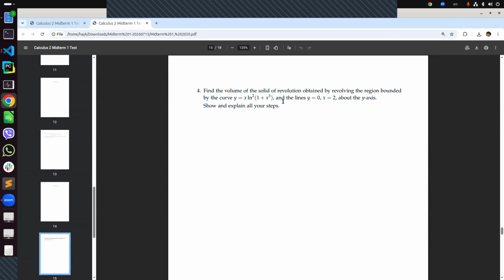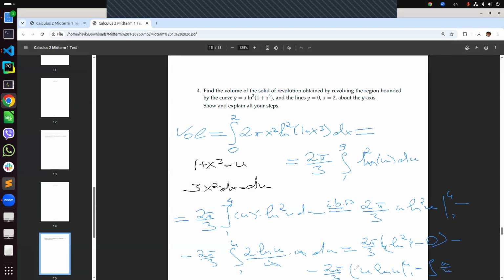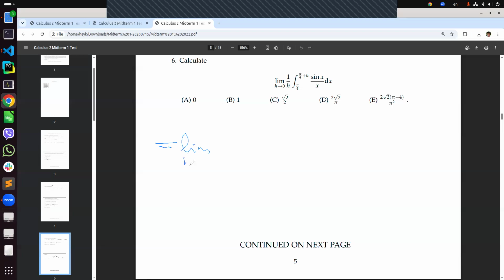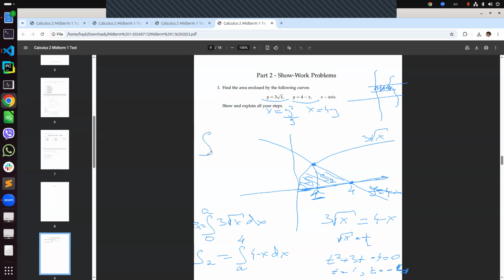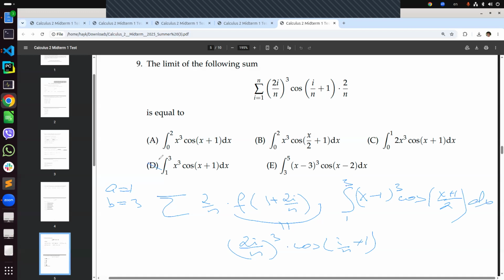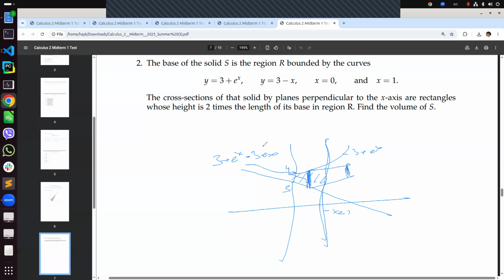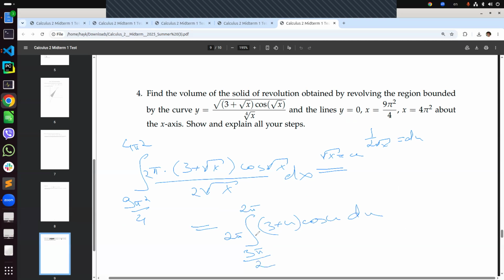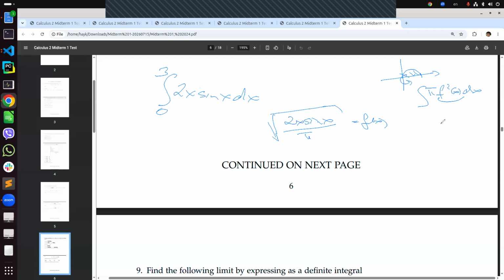Calculus 2, Summer 2026, Midterm